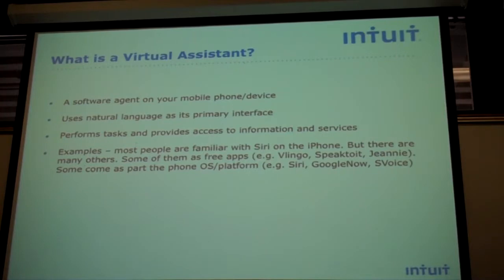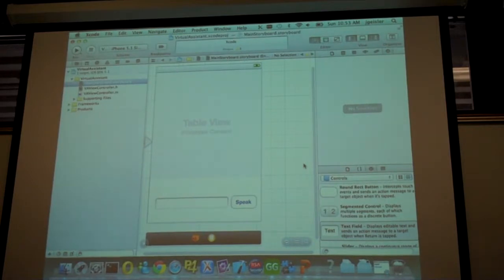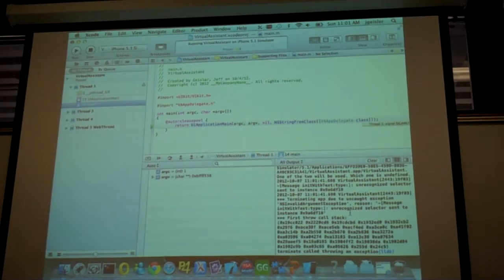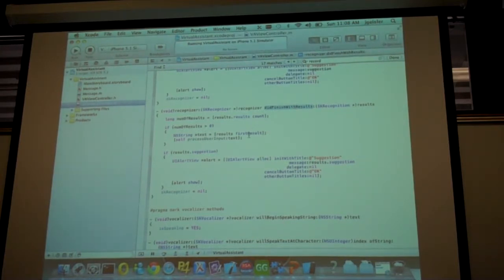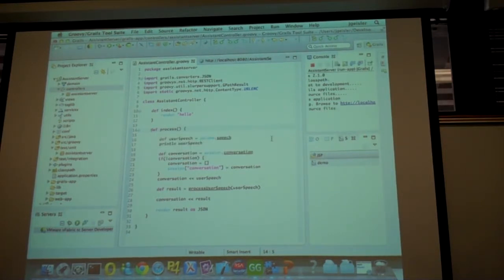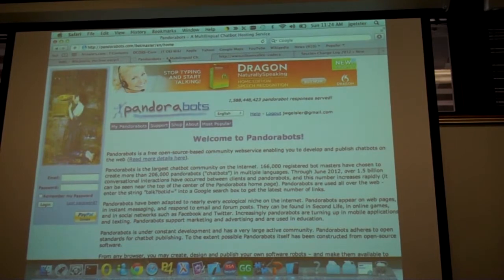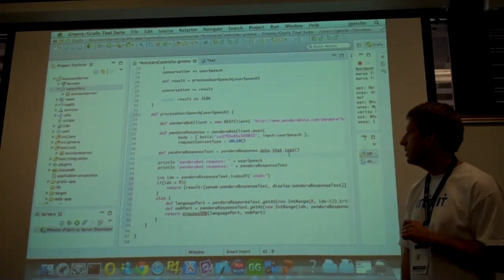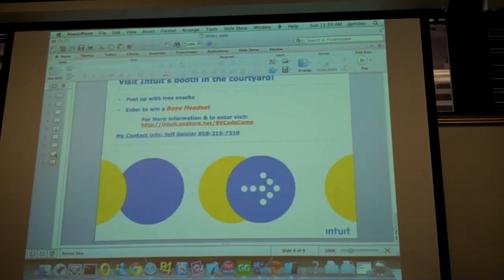Mobile speech recognition - creating a voice driven virtual assistant - Jeff Geisler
Jeff Geisler talks about creating a virtual assistant in an iOS app using mobile speech recognition.